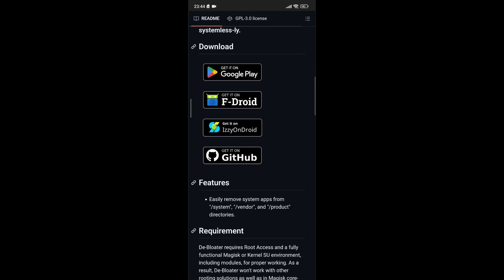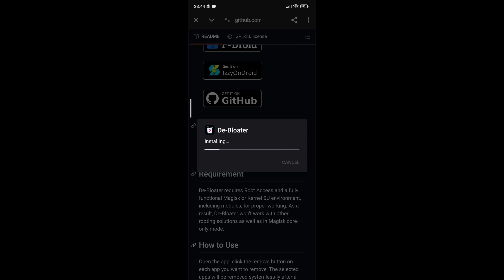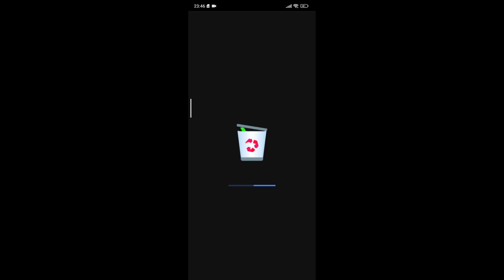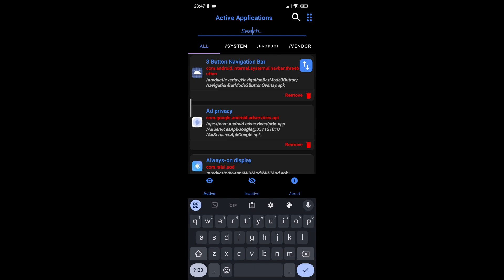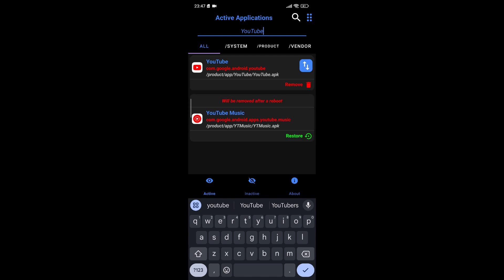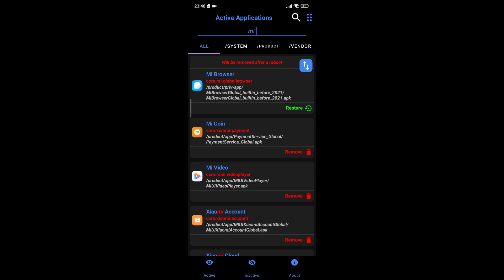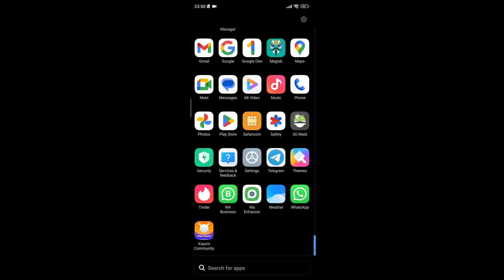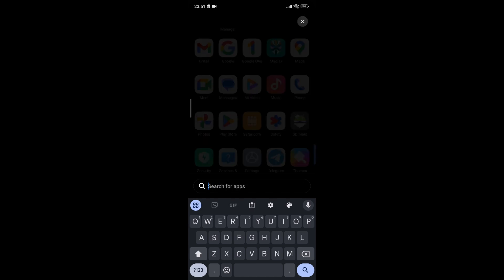Uninstall Pre-Installed Apps on Android || Magisk & Debloater Method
In this video, I’ll show you how to uninstall pre-installed apps on your Android device using Magisk and the Debloater app. This method allows you to safely remove bloatware and unwanted system applications to enhance your device's performance. Check the description for the download link!